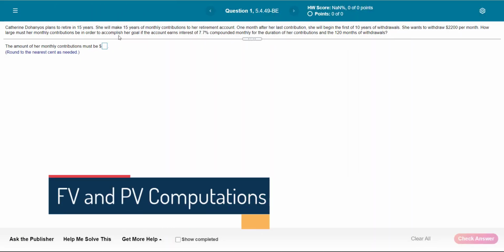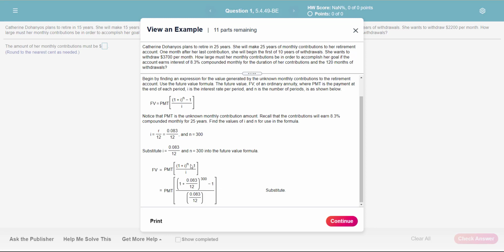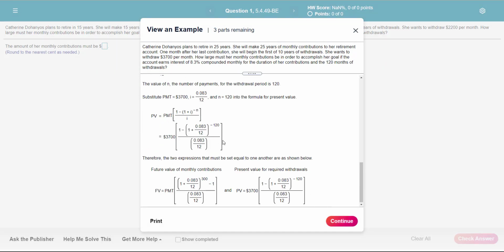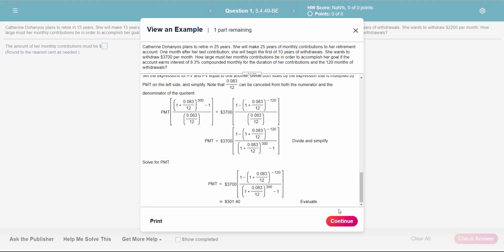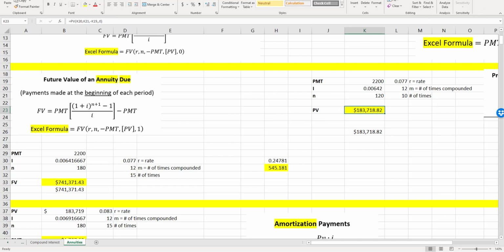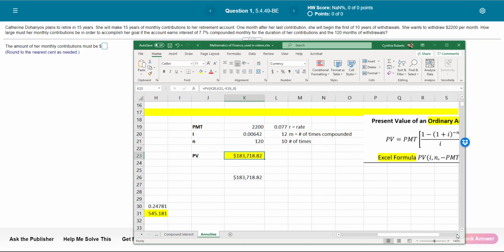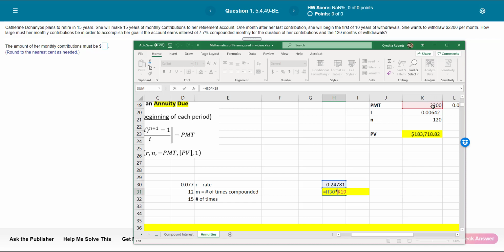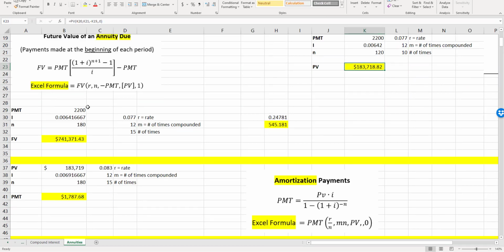Chapter 5.4 PV and FV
Finding FV and PV